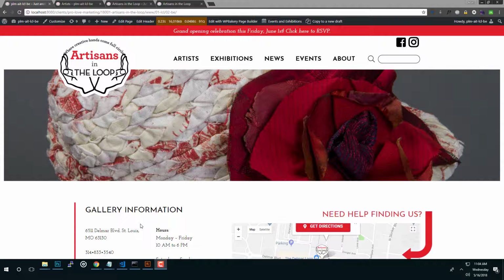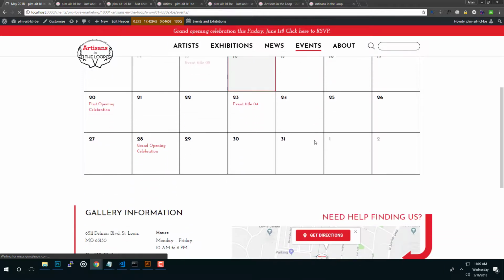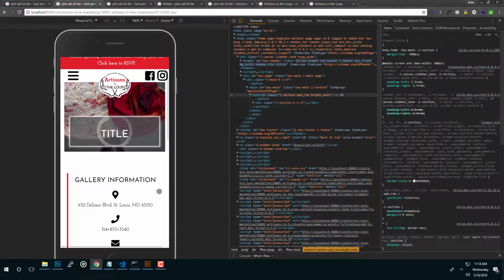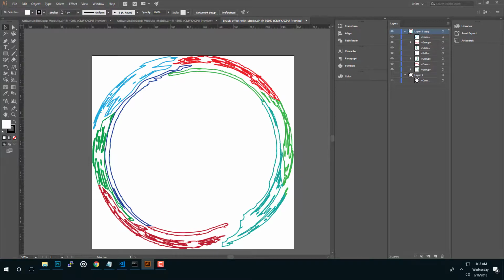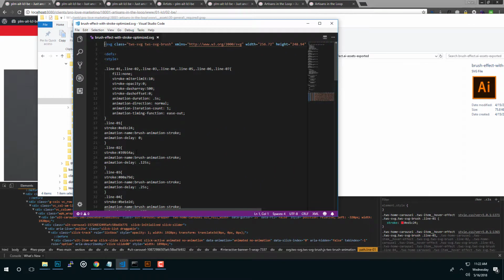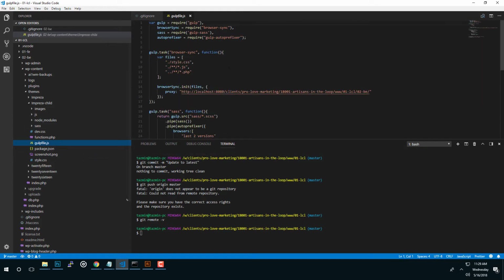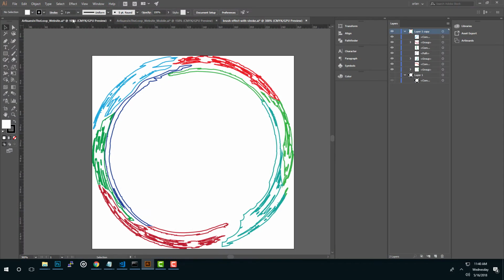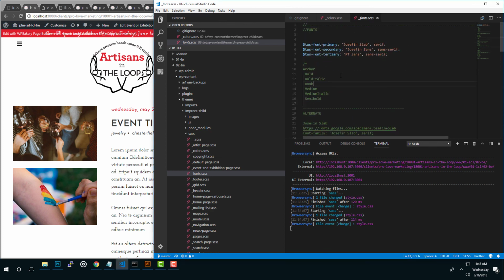WordPress - Include custom design into simple WordPress website